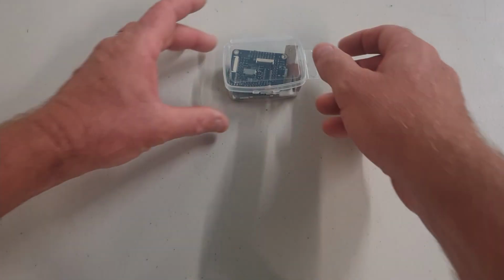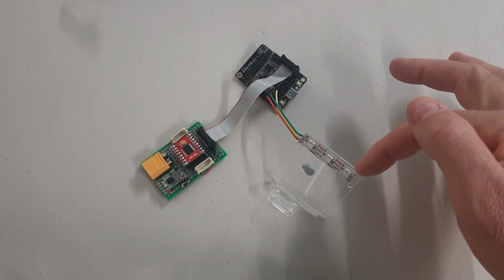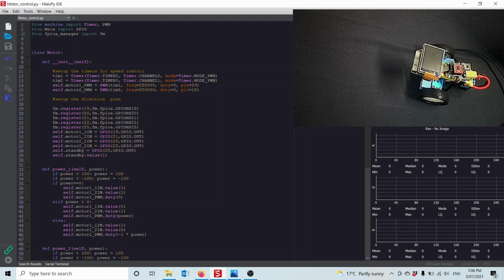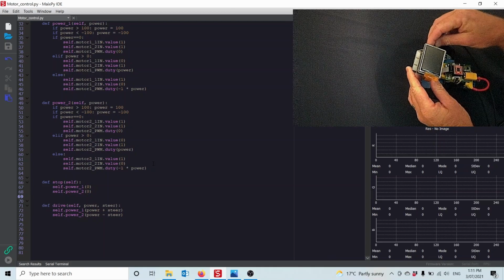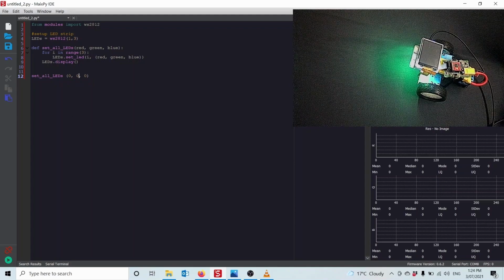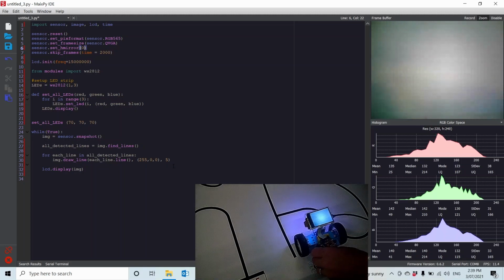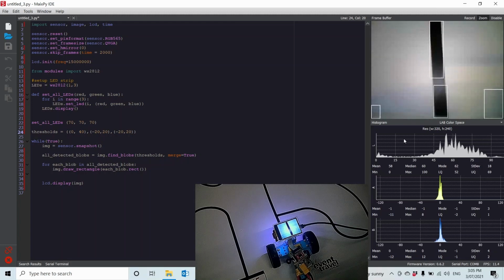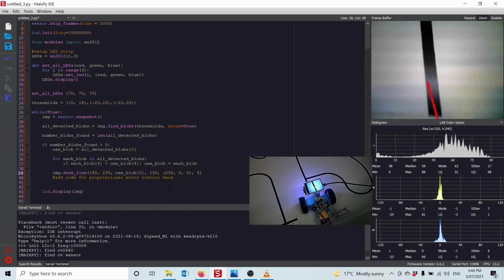Line Following with computer Vision on the Maix Dock board.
An instructional video on building a line following robot using the Maix Dock dev board. All code is written in python.